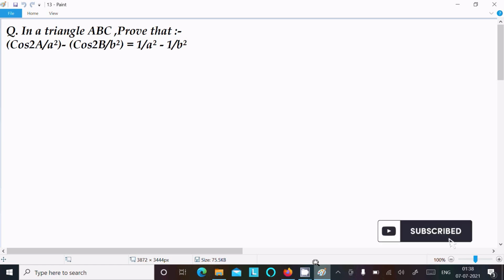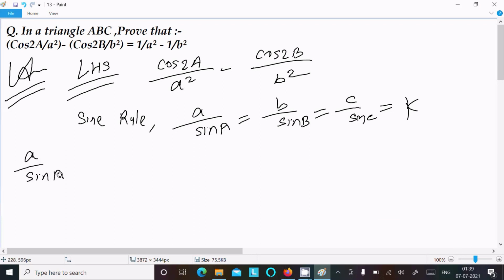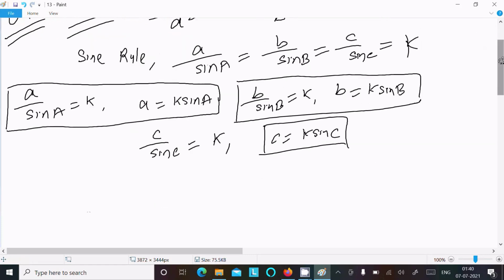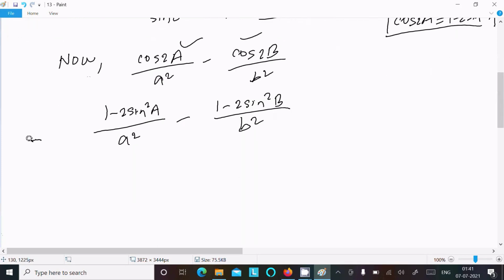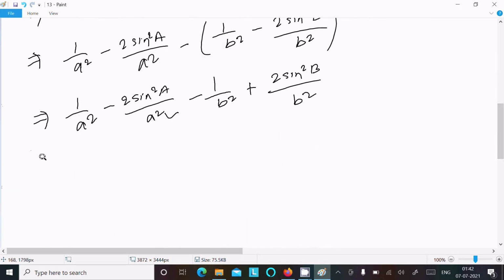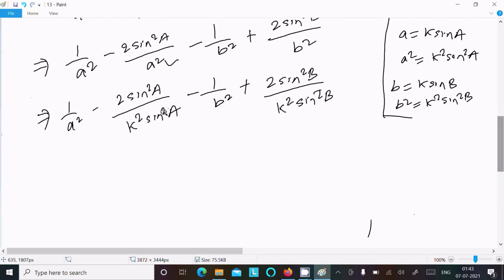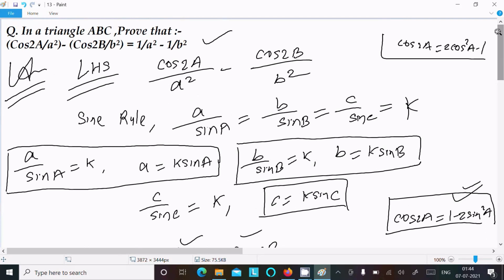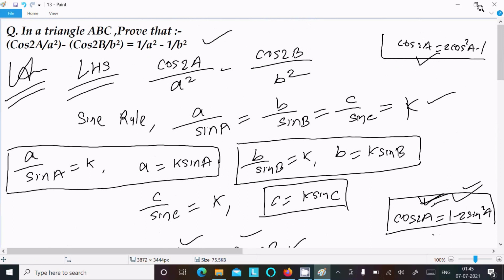Prove that:- (cos2A/a²) - (cos2B/b²) = 1/a² - 1/b²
(Cos2A/a²) - (Cos2B/b²) = 1/a² - 1/b²
cos2a/a^2-cos 2 b/b^2=1/a^2-1/b^2
In a triangle ABC Prove that :- (Cos2A/a²)- (Cos2B/b²) = 1/a² - 1/b²
cos(2A)/a^2-cos(2B)/b^2 = 1/a^2-1/b^2.